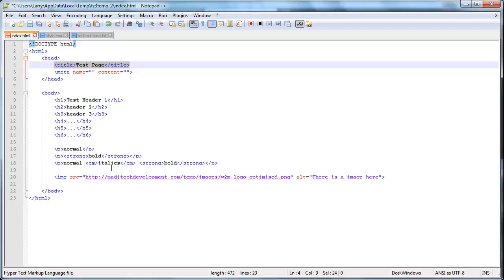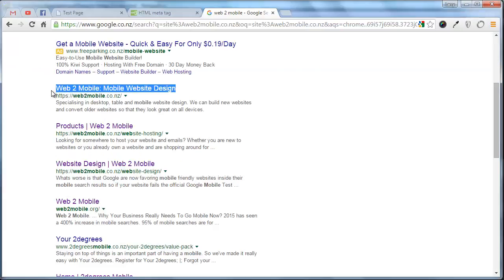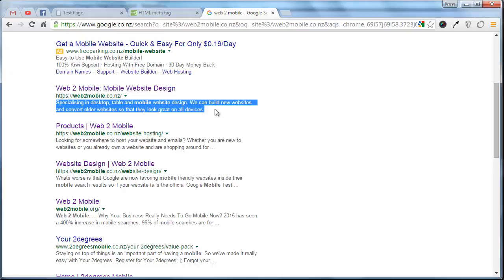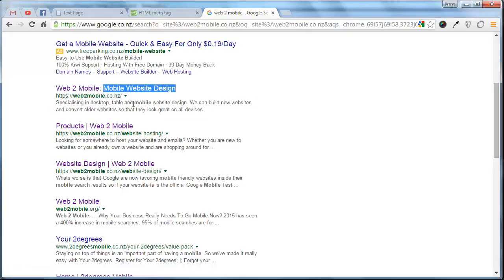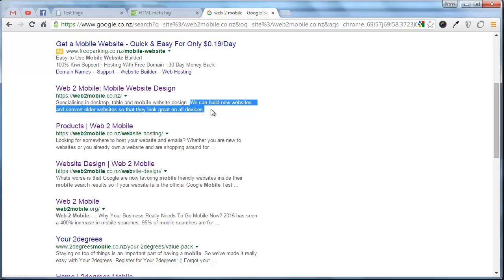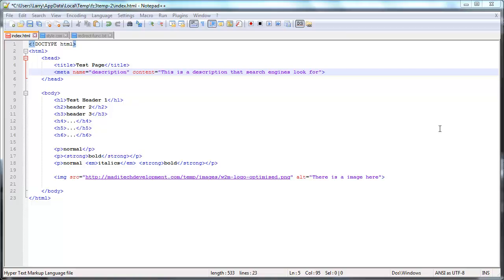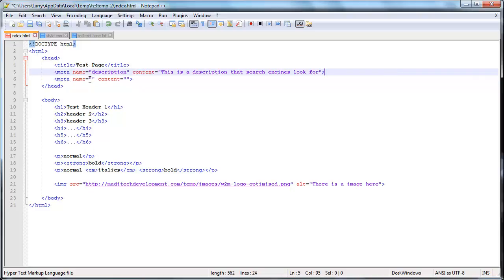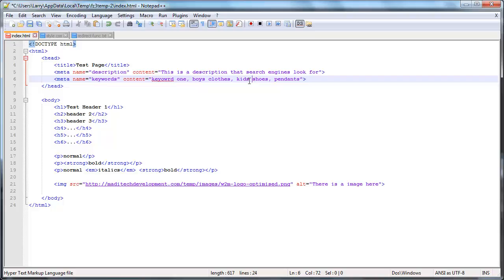HTML 10 - What are search engines looking for?